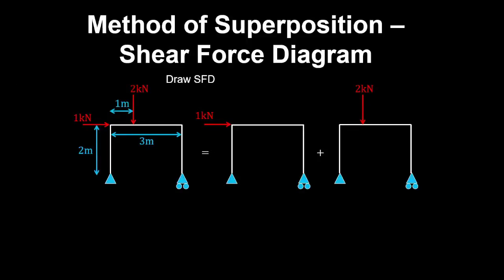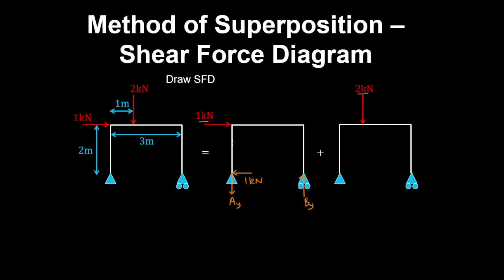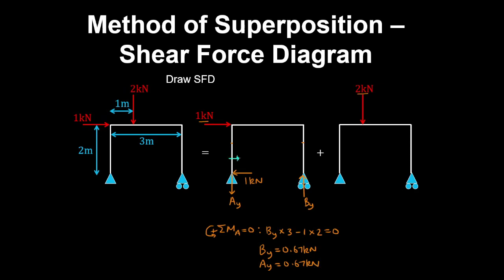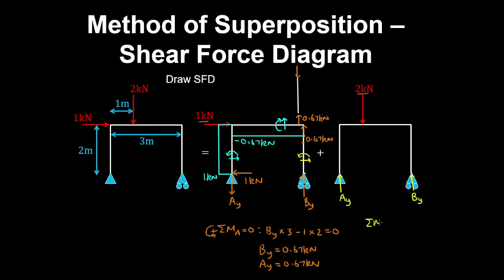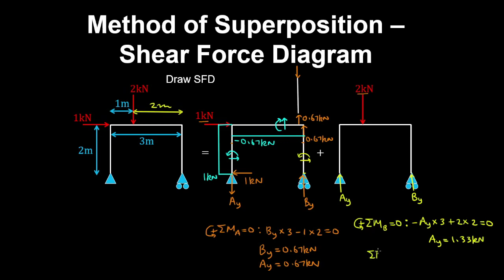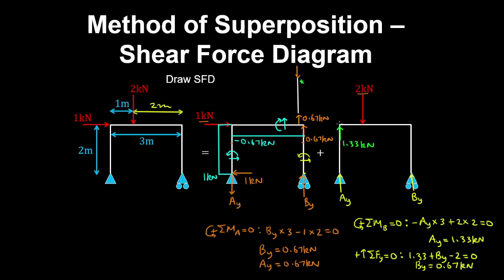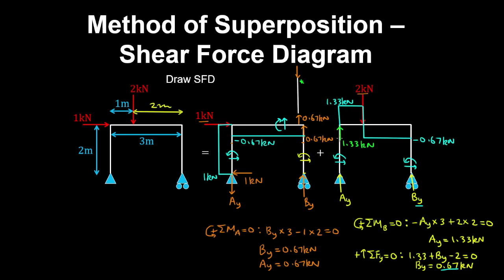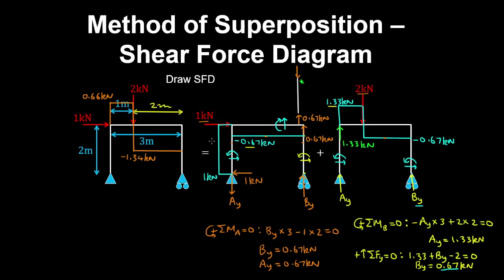Superposition, Shear Force Diagram, Frame - Structural Engineering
This Structural Engineering video demonstrates the method of superposition, a powerful method for quickly plotting the shear force diagram (SFD) of a frame, which can be subjected to multiple loads (e.g. both vertical and lateral). An example is provided to illustrate this method.